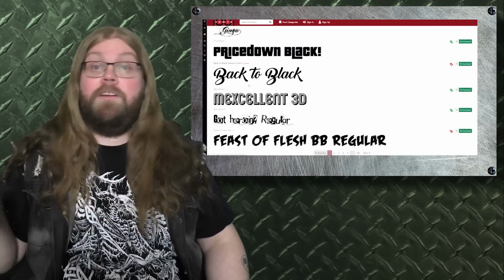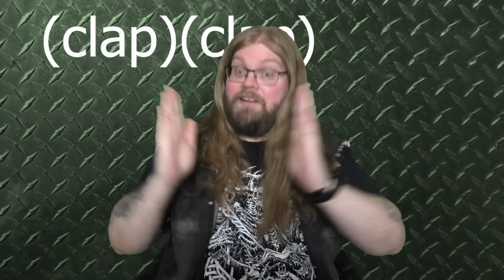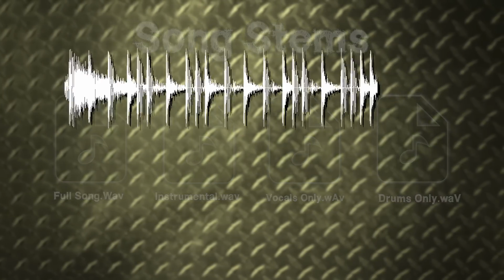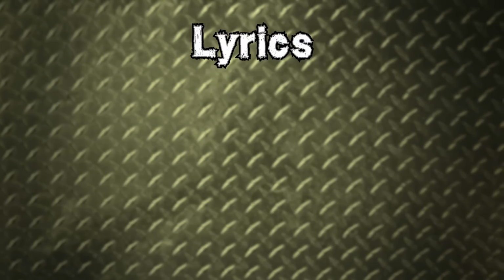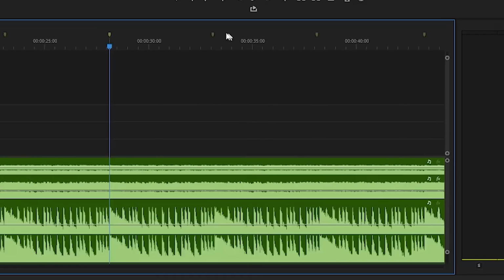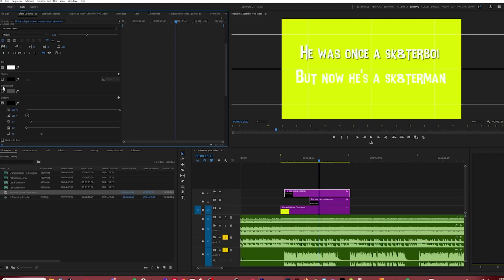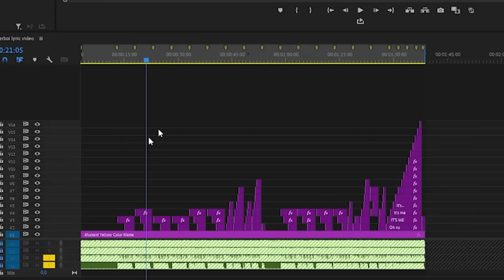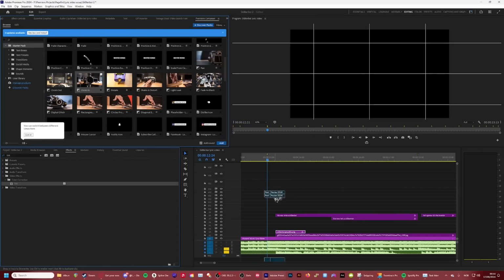What Makes a Good Lyric Video?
Have you ever watched a lyric video and thought "how did we come this far from Windows Movie Maker?" then wander no more. Pagefire will guide you thought a brief history of the early lyric video, and show you how you can make your own lyric video in style!

Massive shout-out to LovelyMetalhead. Who had the main idea for this video and co-wrote majority of the script. Give'em some help by following their art account, Andromeda Blackfang

CREDIT
Andri: Script, video editing, music, voice over, just being a lil guy
LovelyMetalhead: script, art for the lyric video, editing help
A-L: video quality control
Metal-Martin: video quality control
OG-Martin: video quality control
UK-Martin: video quality control

CHAPTERS
00:00 Intro
02:01 Part 1 - brief history
06:36 Part 2 - rise of the lyric video
11:04 Part 3 - how to make the words readable
19:01 Part 4 - making the lyric video for sk8terboi 2
25:55 Part 5 - finale